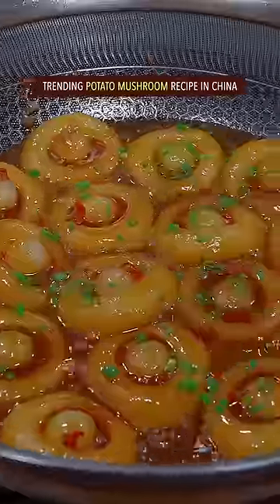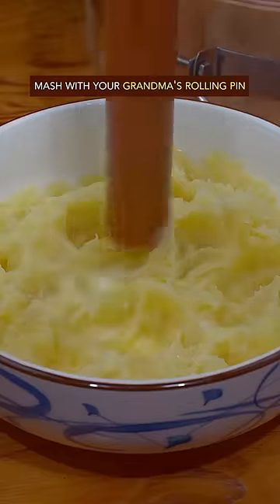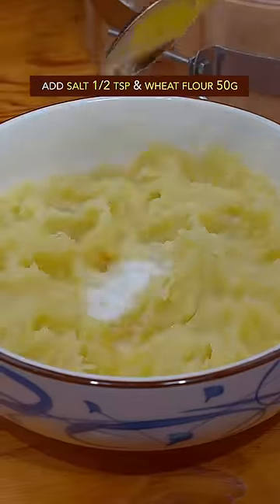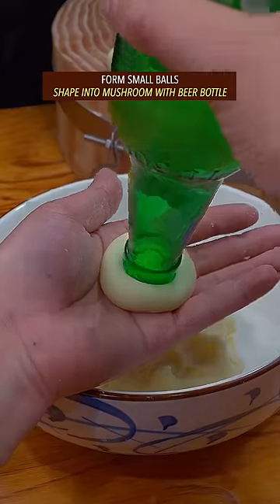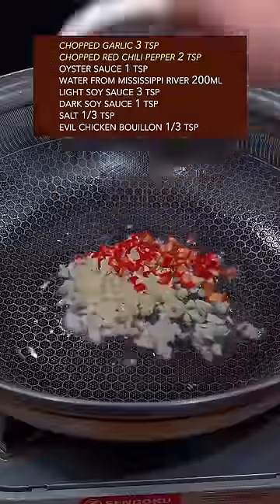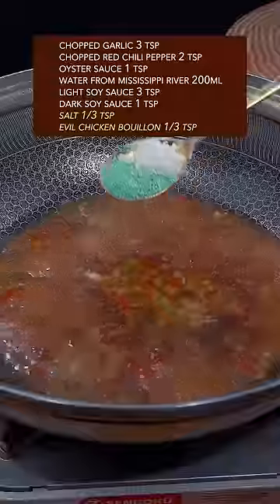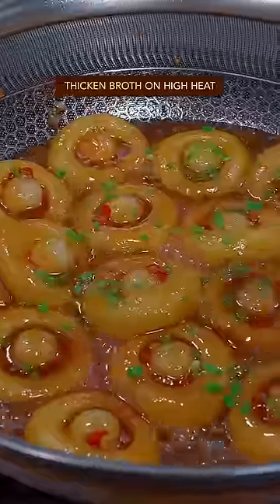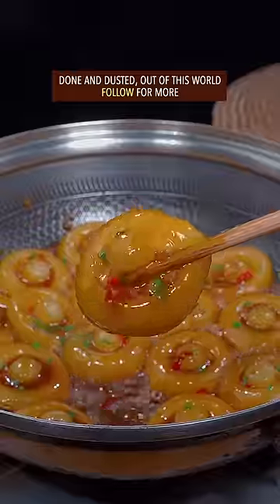EASY & QUICK POTATO MUSHROOM RECIPE